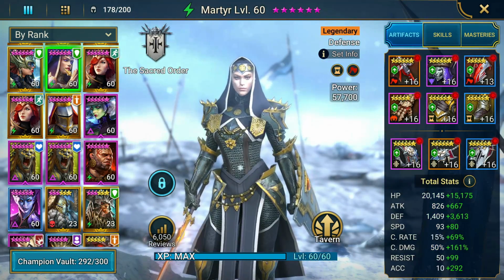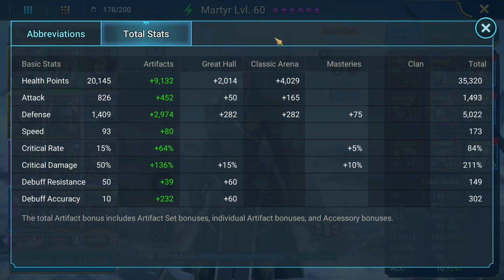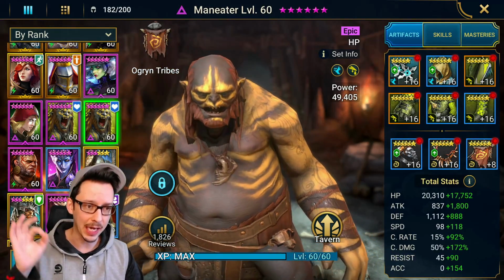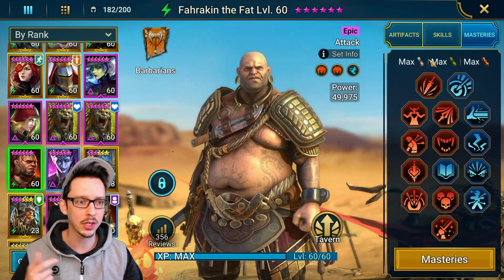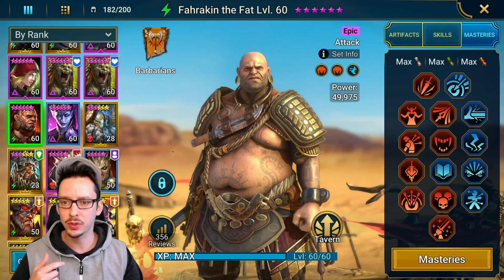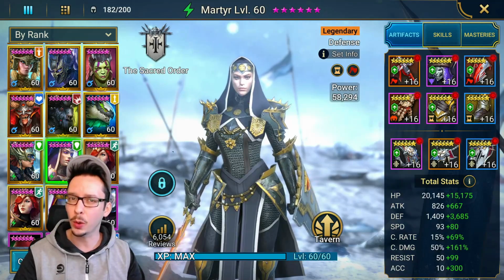1-Key UNM "1:1 Unkillable + Counterattack + Ally-Attack" | All Affinities! | RAID: Shadow Legends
1-Key UNM "1:1 Unkillable + Counterattack + Ally-Attack". All Affinities!

Could we call this a "NEW" Meta !?